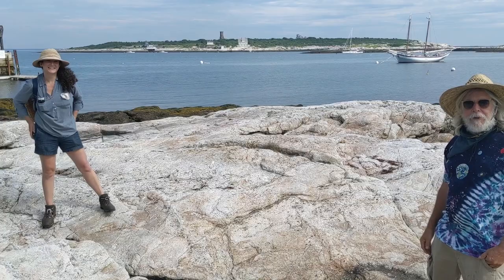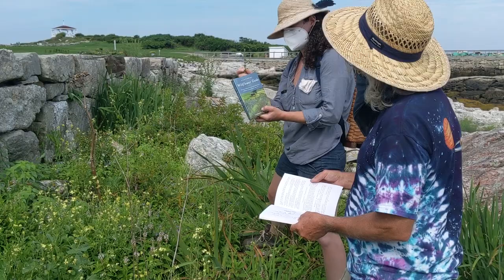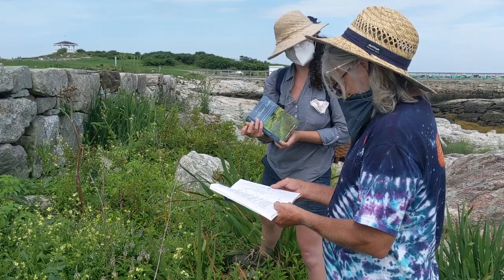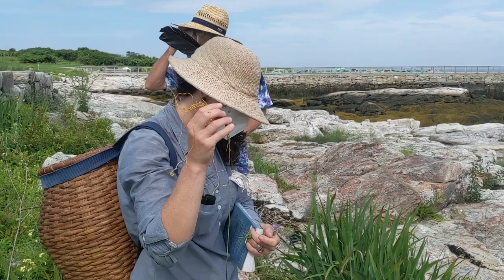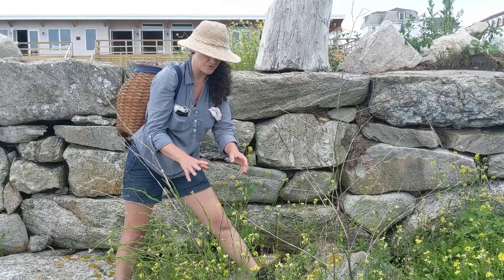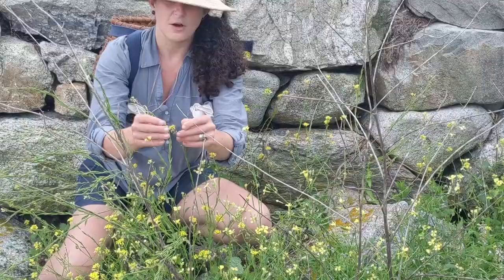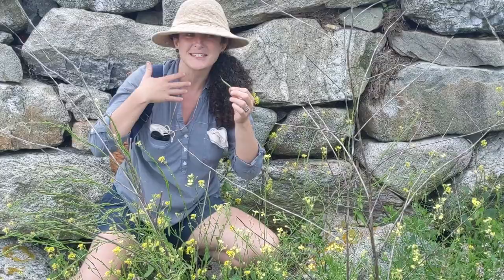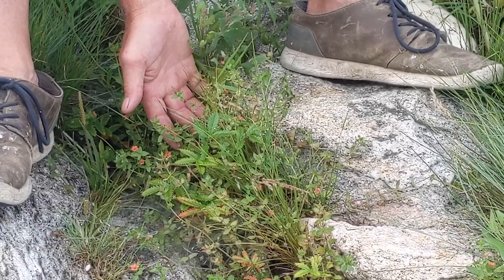Natural History Walk with Arthur Eves and Jessica LaBrie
Join island naturalist Arthur Eves and herbalist Jessica LaBrie on a nature walk around the island. Discover the different plants that grow and the history behind the rock formations on Star Island.